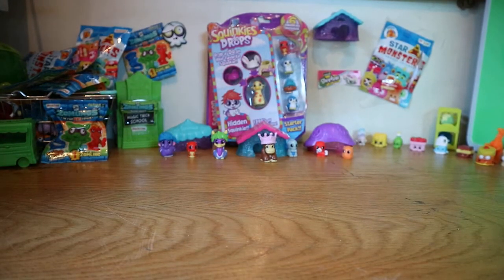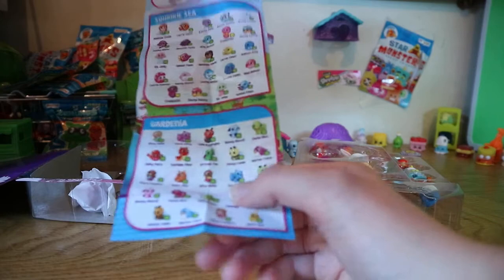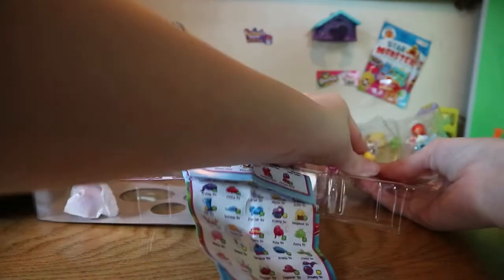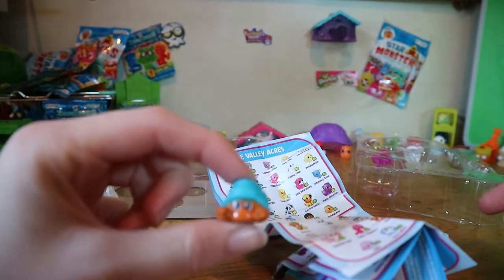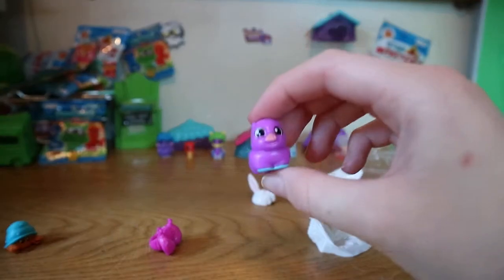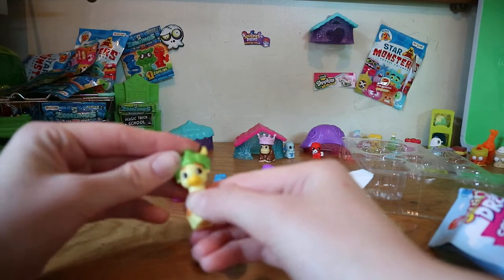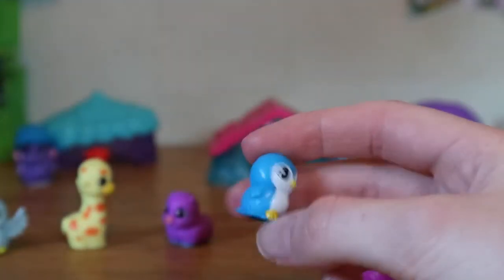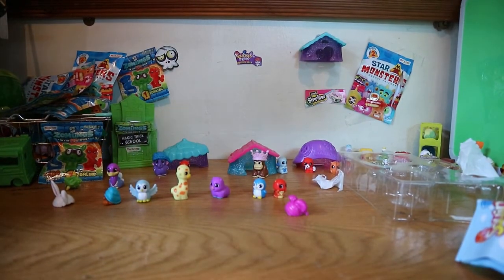Squinkies big unboxing !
unboxing loads of cool squinkies